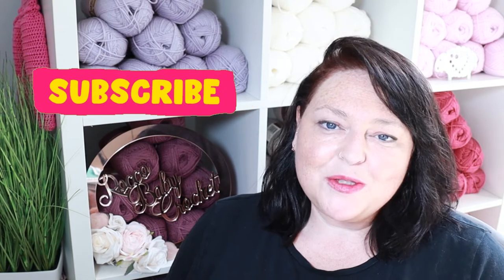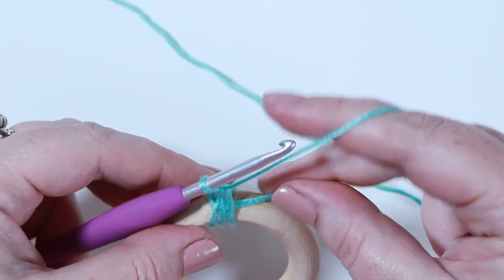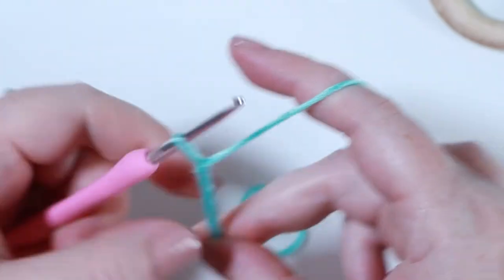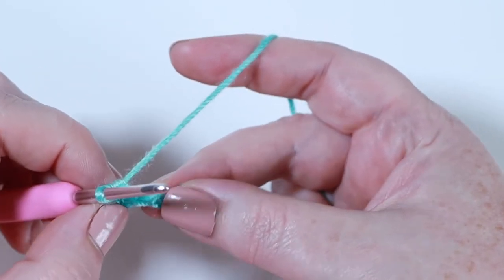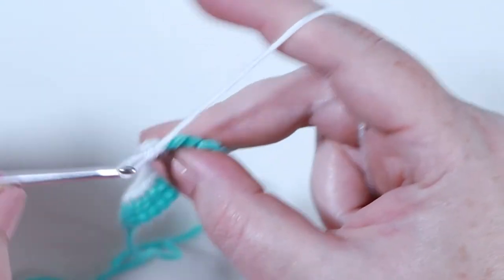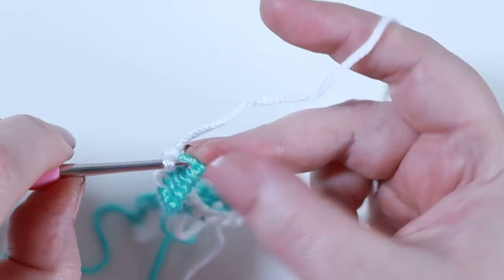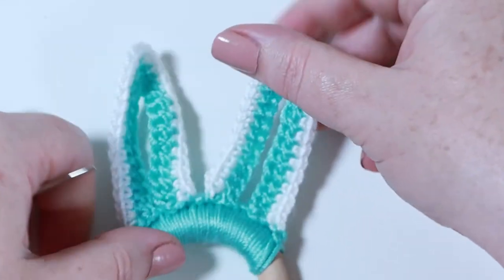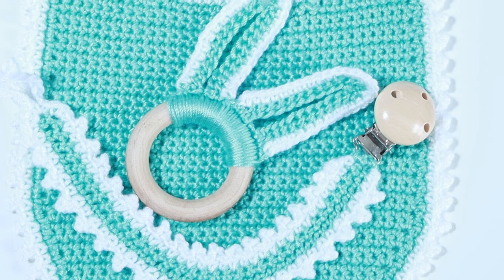LEFT HANDED TUTORIAL | CROCHET NEWBORN BABY GIFT SET 😍| BUNNY EARS TEETHER 👶| BABY GIFT SET PART 3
Here is the third and final tutorial for the newborn baby crochet gift set.  I hope you enjoy making the bunny ear teether as much as I do.  Its a really quick little project perfect if you need a last minute gift and the tutorial is beginner friendly for anybody new to crochet

Happy hooking :) xxx

TIME STAMPS

00:00 - Intro
00:41 - Materials
01:29 - Crochet around ring
04:29 - Bunny Ears
12:57 - Assembly